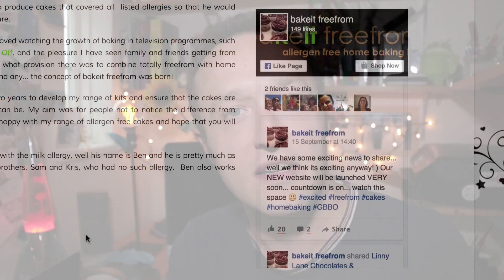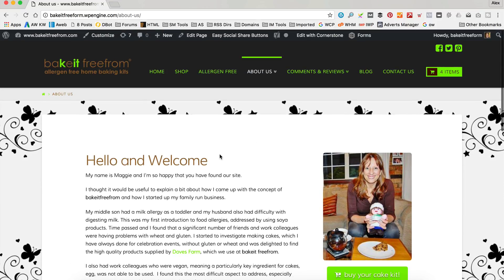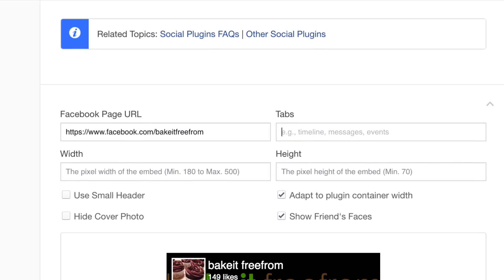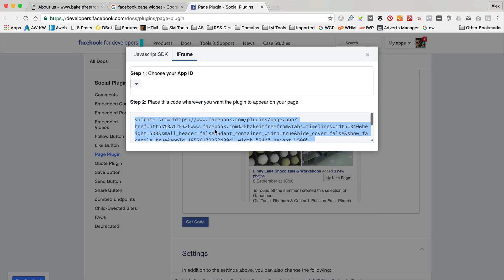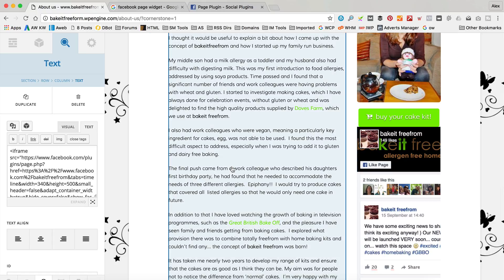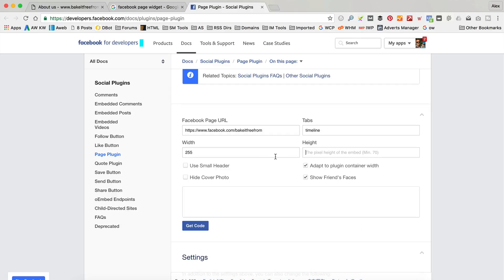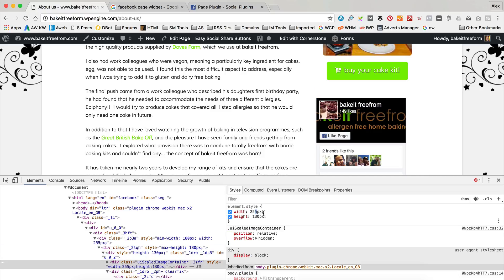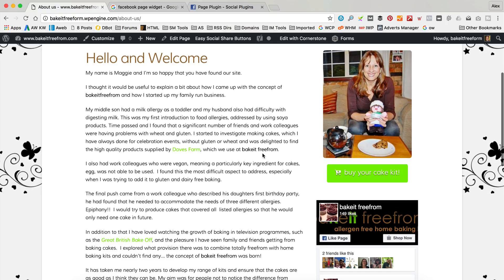How to add a Facebook page widget to WordPress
Add a Facebook widget to your WordPress website to show off you page, get likes and share you latest posts. Easy to add, just a bit of cut and pasting.